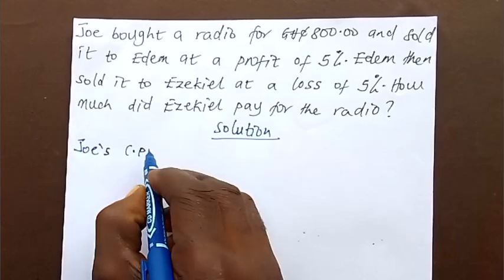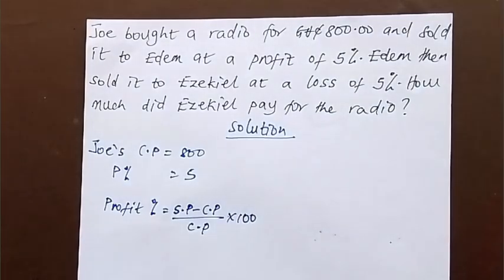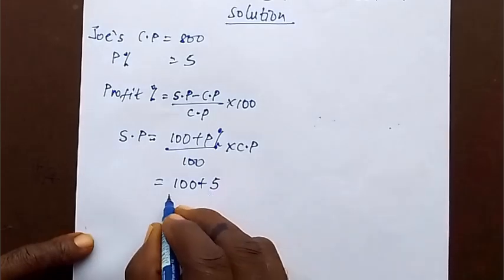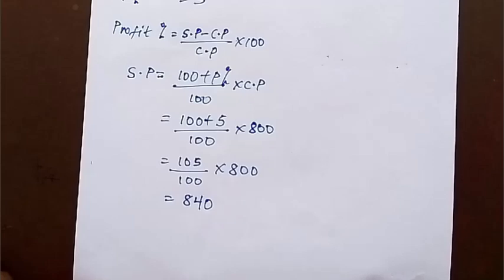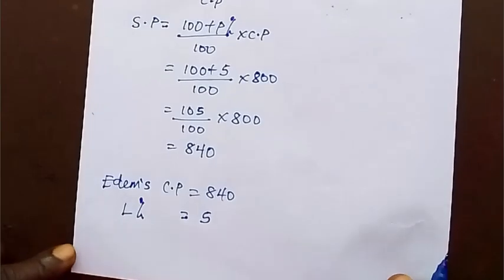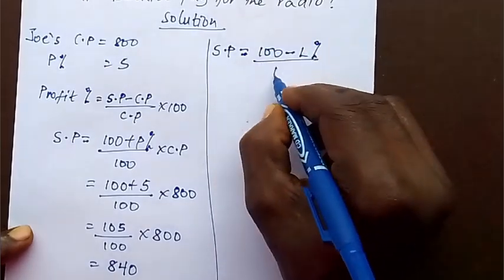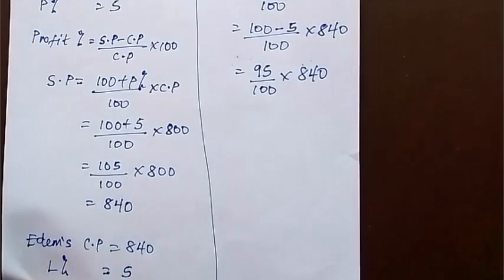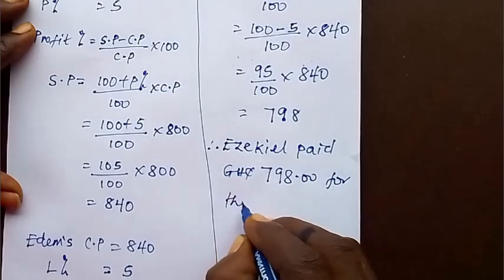Don’t Solve This the Wrong Way! - Percentages Challenge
Welcome to Math Act – where percentages become simple and easy to master.

Confused about percentages? In this video, you’ll learn step-by-step how to solve percentage problems using simple methods and exam-ready techniques. Whether it’s finding percentages, calculating profit and loss, discounts, or percentage increase and decrease, this lesson will help you understand it clearly.

If you're preparing for WAEC, NECO, or GCE, this is exactly what you need to boost your confidence and accuracy in exams.

On Math Act, we simplify math concepts so you can understand faster and solve questions بسهولة (with ease).

🔥 In this video, you’ll learn:
✔ How to calculate percentages بسهولة
✔ Percentage of a number step by step
✔ Profit, loss, and discount calculations
✔ Percentage increase and decrease
✔ Real-life applications of percentages
✔ Quick tricks to solve faster in exams

🎯Perfect for:
✔ Students preparing for WAEC, NECO, and GCE
✔ Beginners struggling with percentages
✔ Anyone who wants to improve speed and accuracy

💡 Why this lesson matters:
Percentages are one of the most common topics in exams and real life. Mastering it will help you solve many questions quickly and correctly.